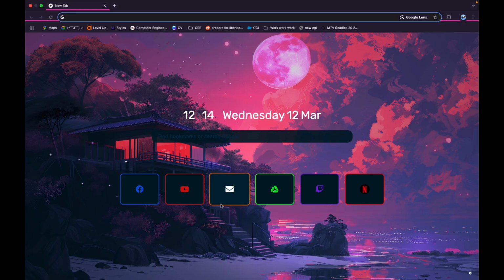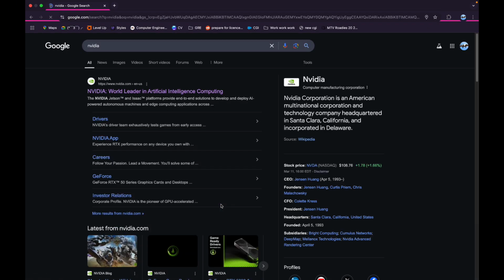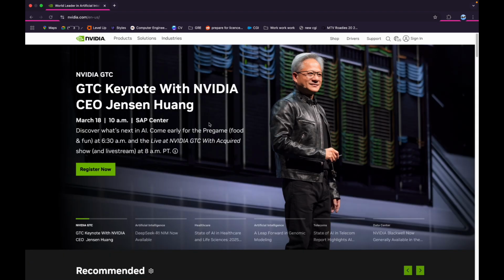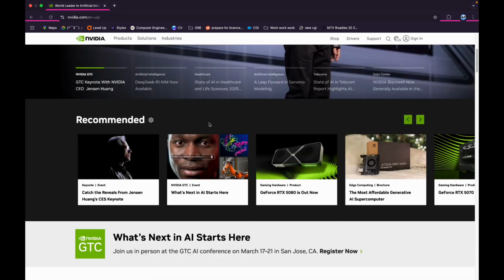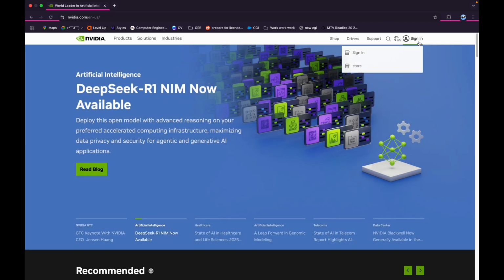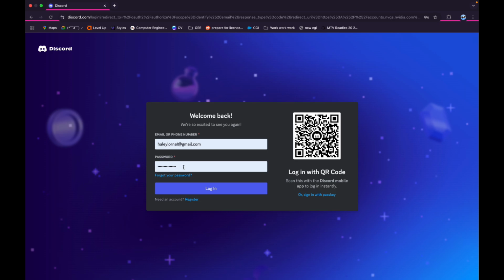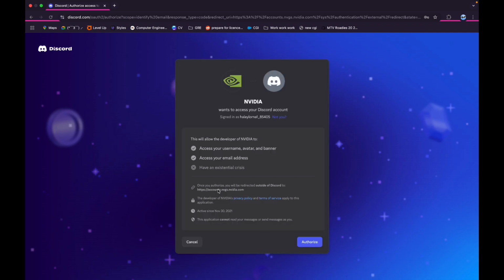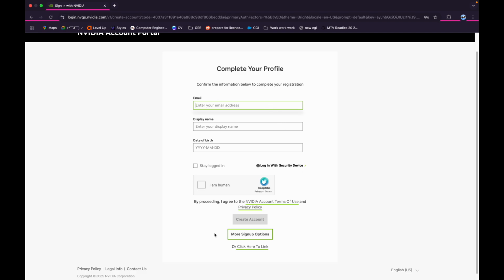How to Login Nvidia with Discord 2025?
Want to log in to NVIDIA with Discord? This tutorial will guide you through the steps to sign in to your NVIDIA account using Discord. Learn how to easily connect your Discord account to NVIDIA services, including GeForce Experience, NVIDIA Cloud Gaming, and more. Follow along for a seamless login process!